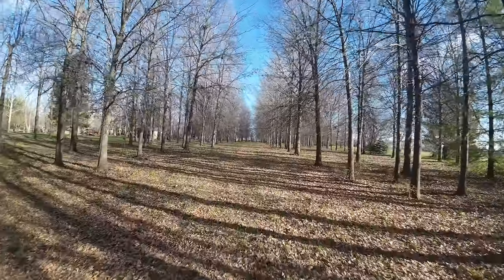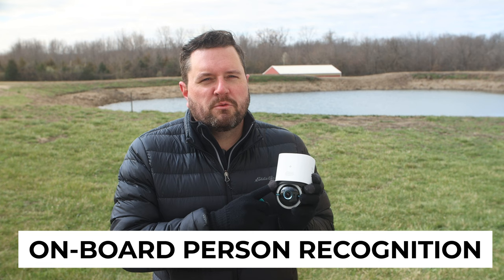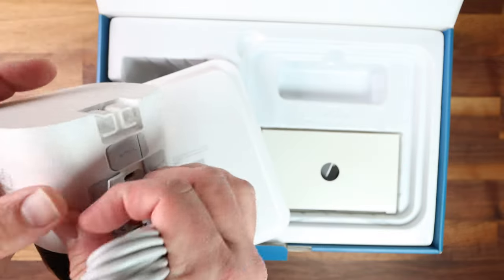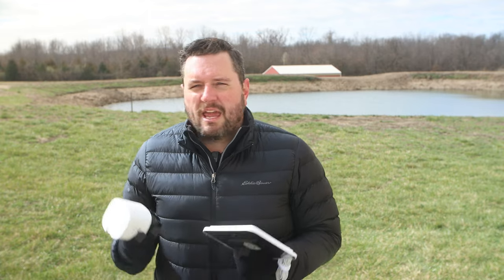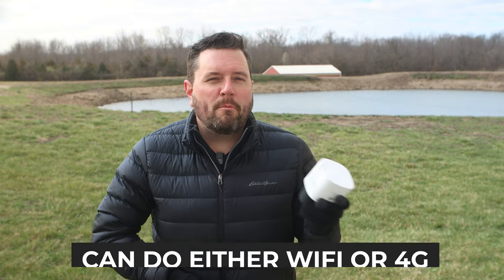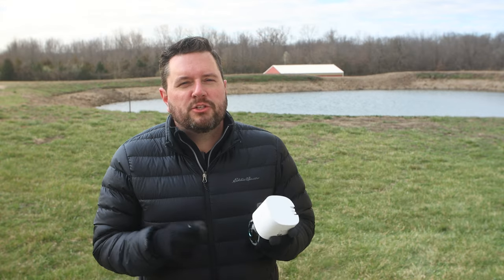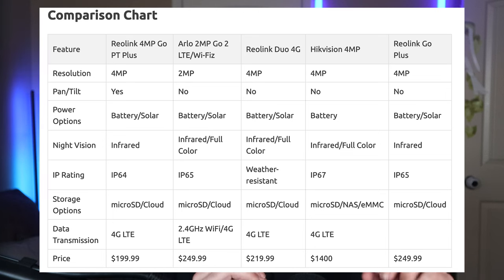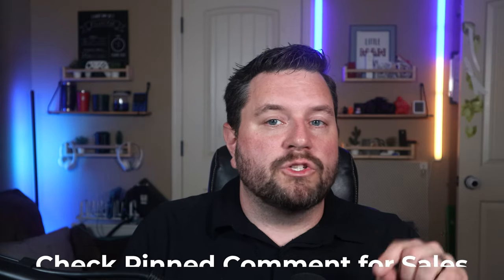Security on the Go! // Eufy 4G LTE Cam S330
🚀 Join us as we dive into the dynamic world of mobile security with the eufy 4G LTE Cam S330! In this video, we explore every inch of this versatile outdoor camera, designed to give you peace of mind wherever you are. Whether you’re looking to monitor a remote trail or keep an eye on urban spaces, this camera is your ultimate security partner. 🌳🏙️

🌞 We'll show you how to maximize its potential by harnessing solar power, make installation a breeze with its handy features like the temporary installation strap, and take advantage of its pan-tilt capabilities to cover vast areas. 🔔📹

▶ Timestamps ⌚:
00:00 - Opening
00:45 - Introduction
01:20 - Features
07:08 - Installation Tips
08:54 - Setting up 4G
11:32 - Overall Thoughts